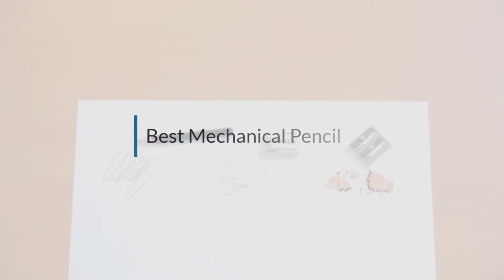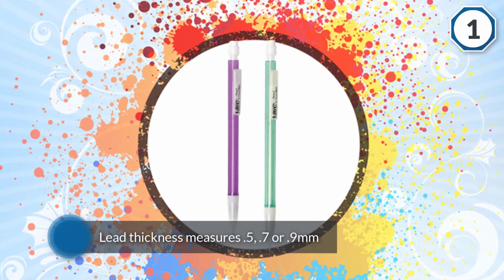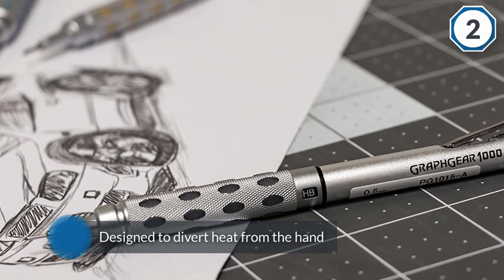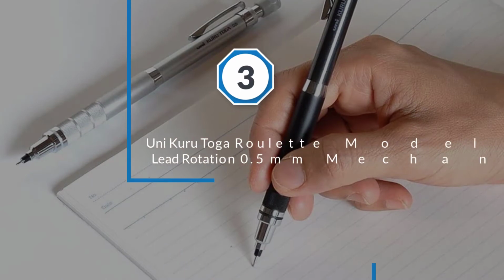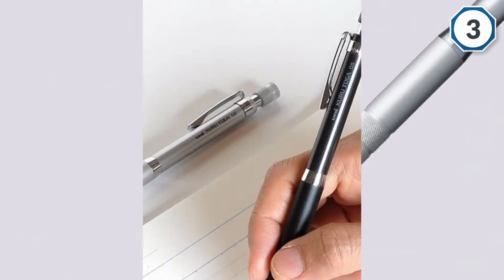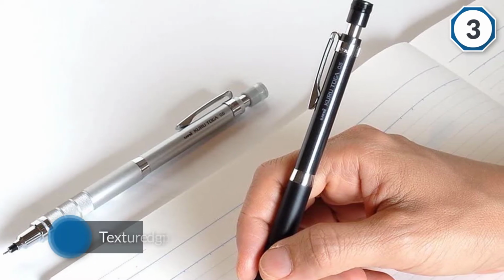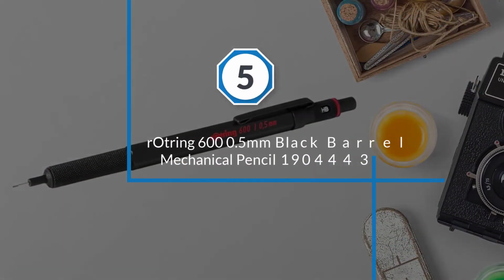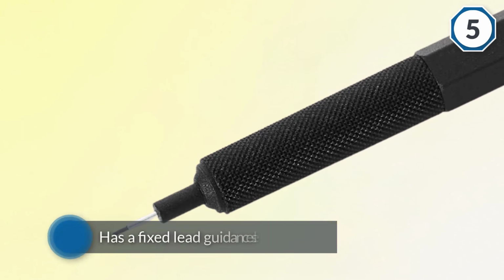Top 5 Best Mechanical Pencils Review in 2023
Best Mechanical Pencil featured in this video:
0:17 1. BIC Xtra-Sparkle Mechanical Pencil
1:18 2. Pentel GraphGear 1000 Automatic Drafting Pencil PG1017EBP
2:18 3. Uni Kuru Toga Roulette Model Auto Lead Rotation 0.5mm Mechanical Pencil
3:19 4. MozArt Supplies Mechanical Pencil Set
4:19 5. rOtring 600 0.5mm Black Barrel Mechanical Pencil

What is the Best Mechanical Pencil?
If you are looking for the top Mechanical Pencil, then you are in the right place. Because we are delivering the most relevant and necessary information about the tool. Literally, the Tool Wizard team read countless reviews from the real users, and make their own ranking based on the product features, value for the money, the reputation of the manufacturer.